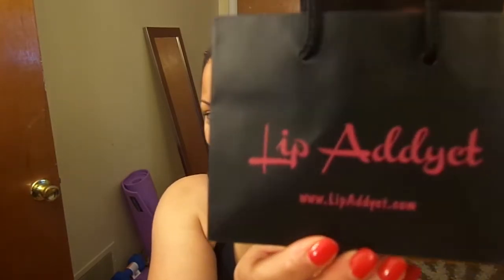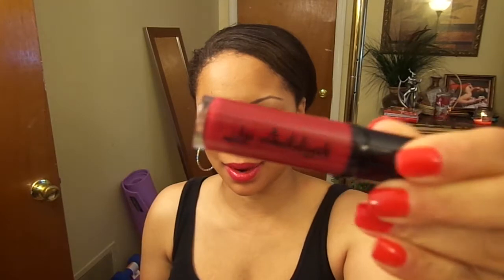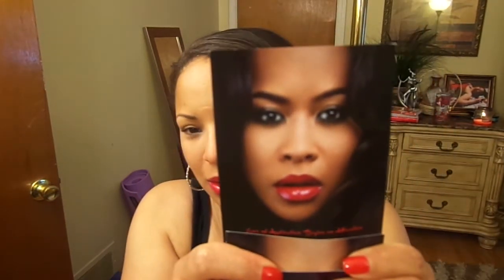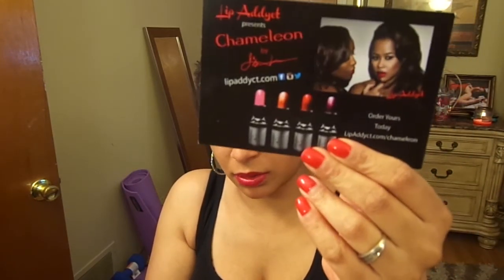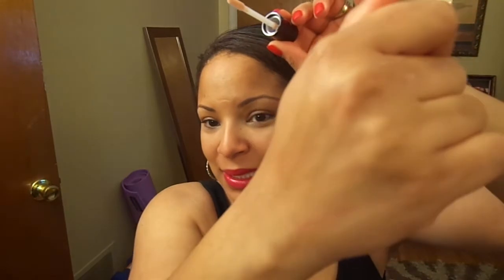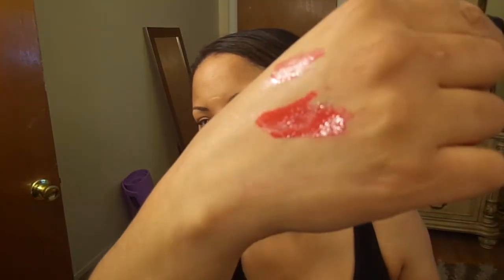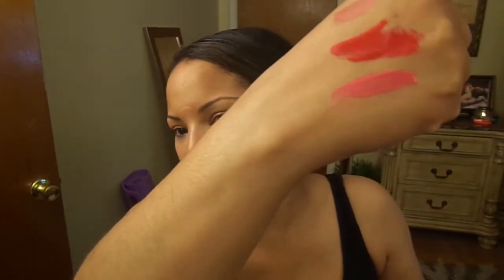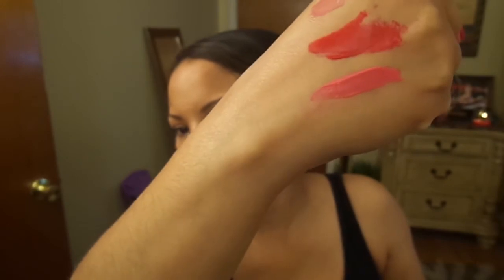Lip Addyct Mini Haul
Hi ladies!  I hope you like it and don't forget to watch in HD! It's FREE!
KML

Products Mentioned:
Psycho Bish(on lips)
Transparent
Tantalizing
Entrapment

LTM
"You are what you say you are."